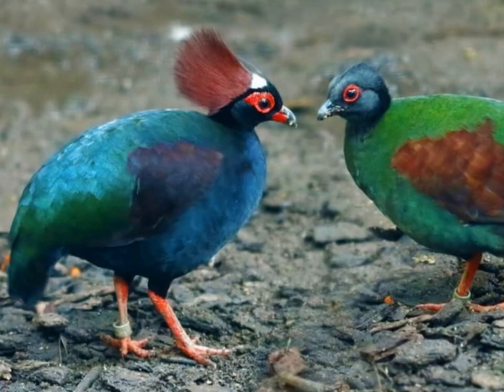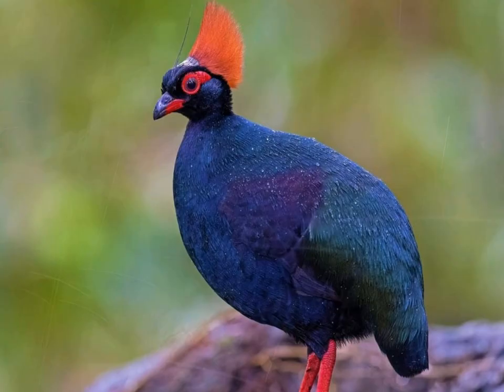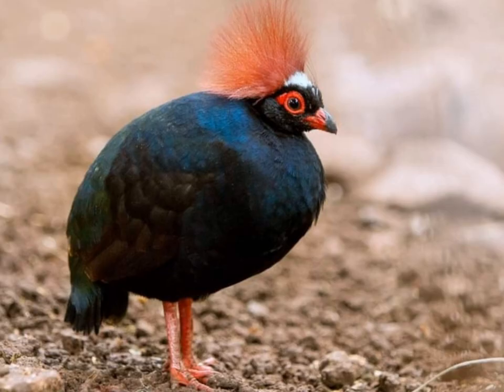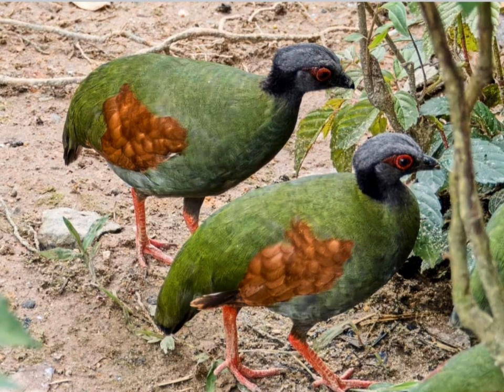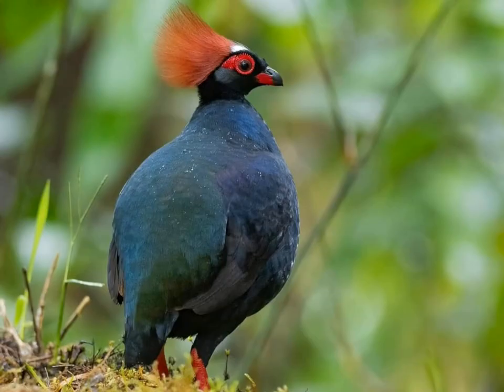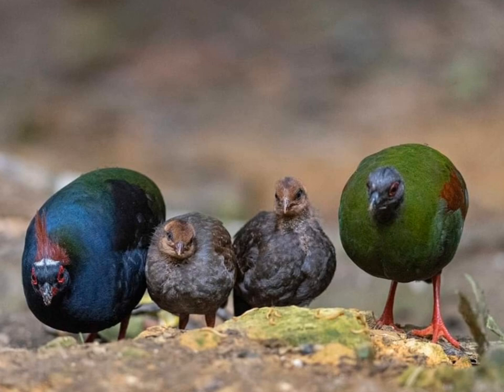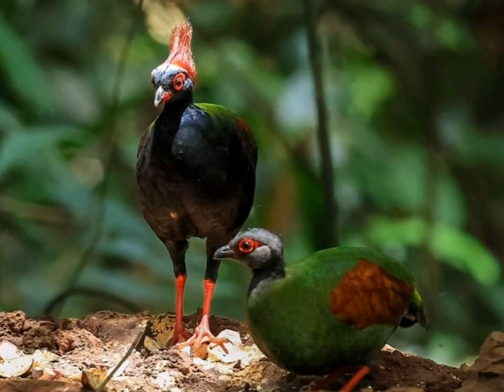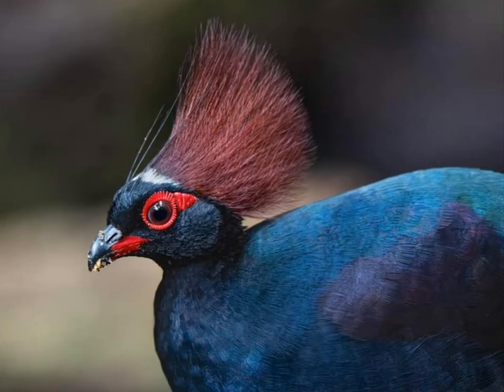Beautiful Crested partridge